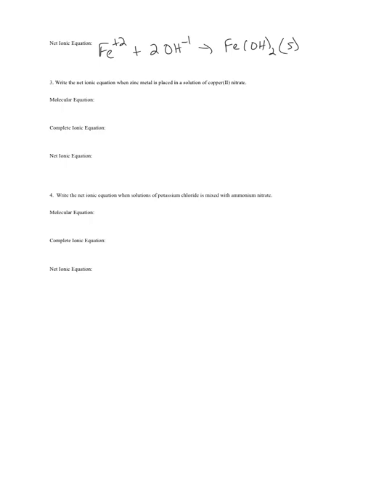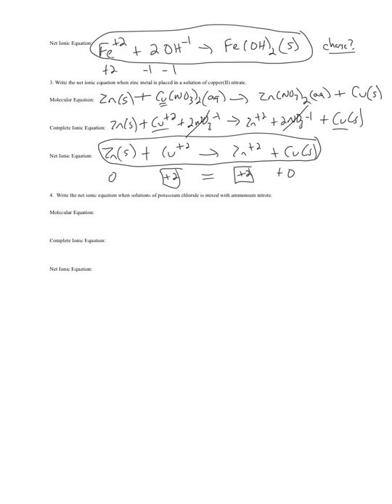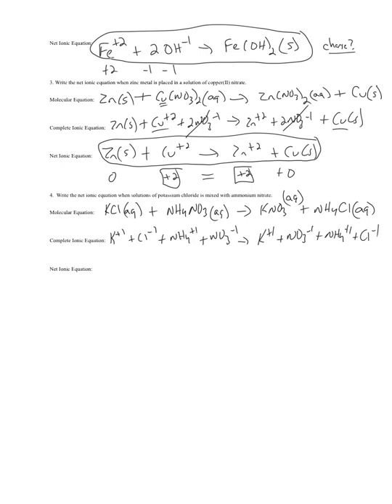Last 15 Minutes Audio for Net Ionic Lecture